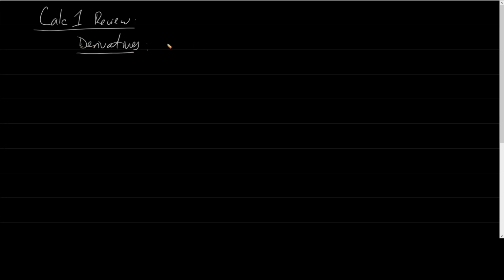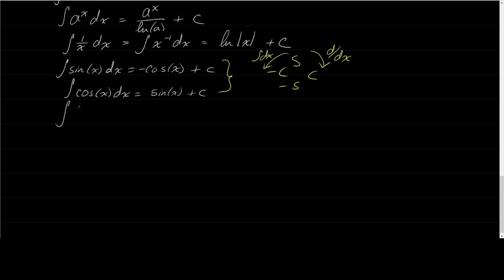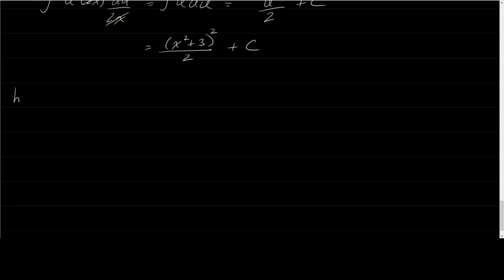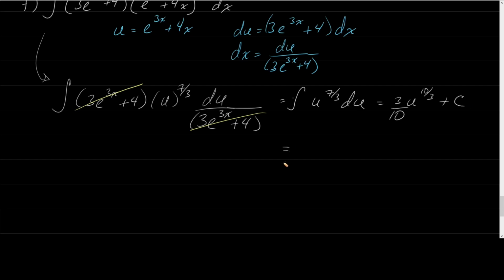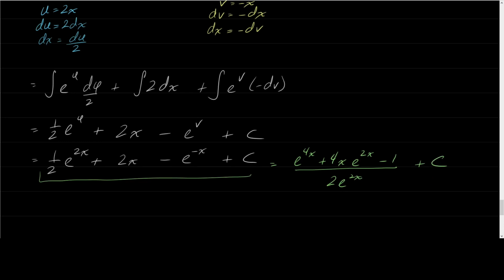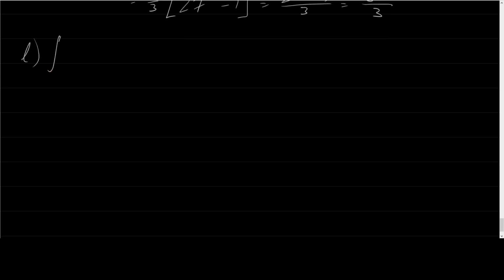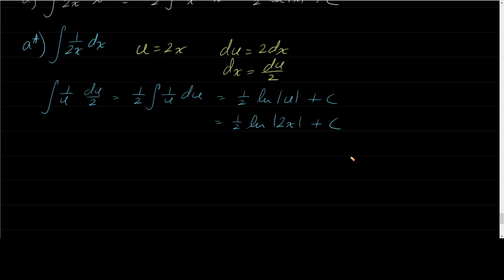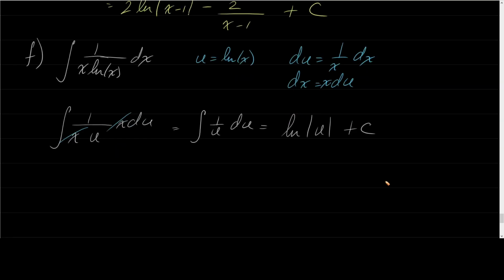Calc 2: Calc 1 Review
Timestamps
00:00 - Intro
00:36 - Calculus 1 Derivatives Review
07:44 - Calculus 1 Integrals Review
13:22 - Fundamental Theorem of Calculus Review, Part 1 & 2
15:24 - Integration By Substitution aka U-substitution
18:53 - Indefinite Integral U-substitution problems
46:33 - Change of Variable Theorem Calculus 1 Review Problems
48:15 - Definite Integral U-substitution Calculus 1 Review Problems
59:45 - Natural Log Function and Integration
01:13:23 - Outro